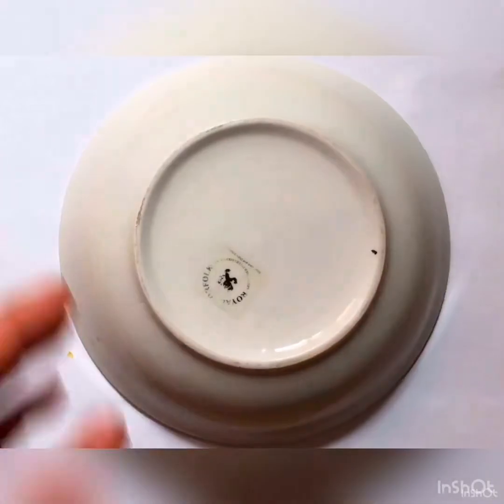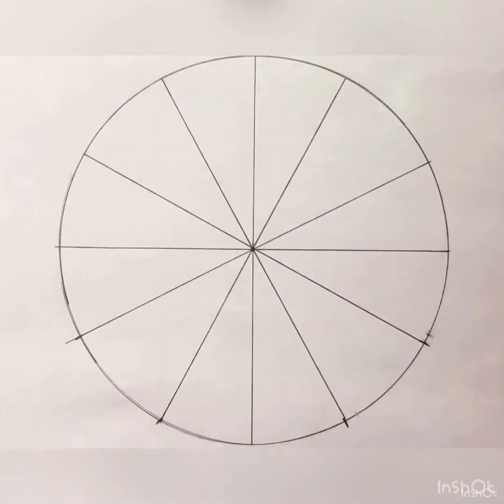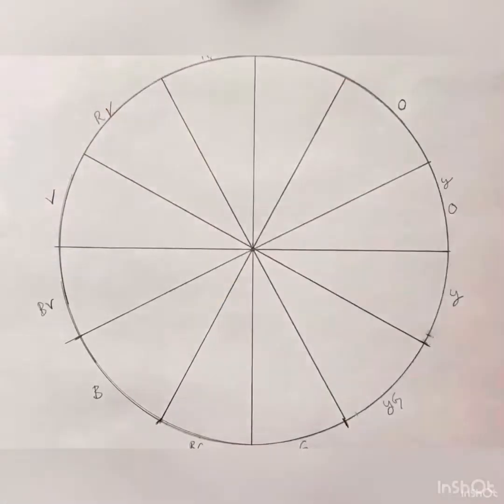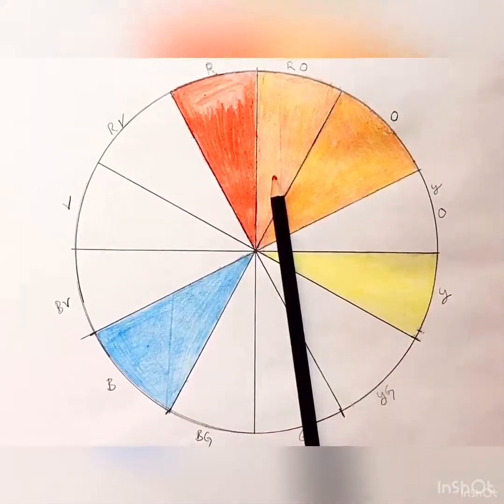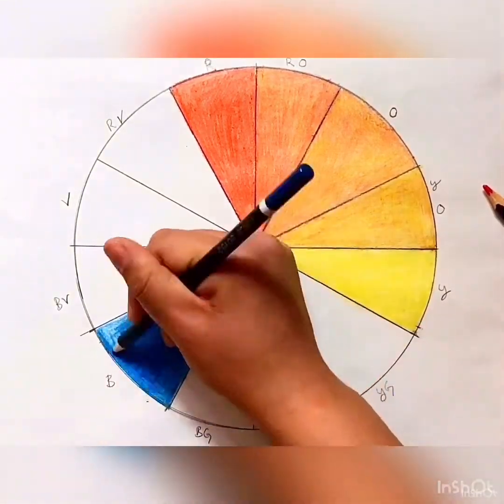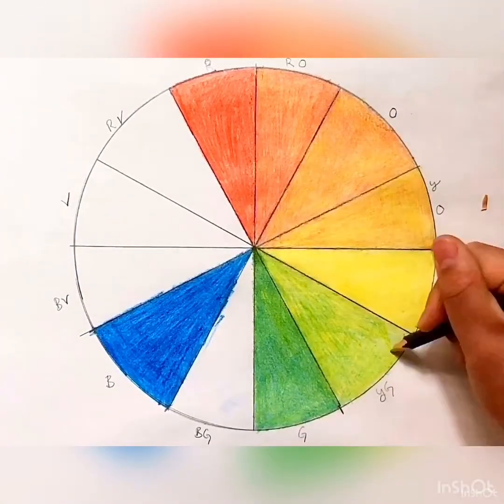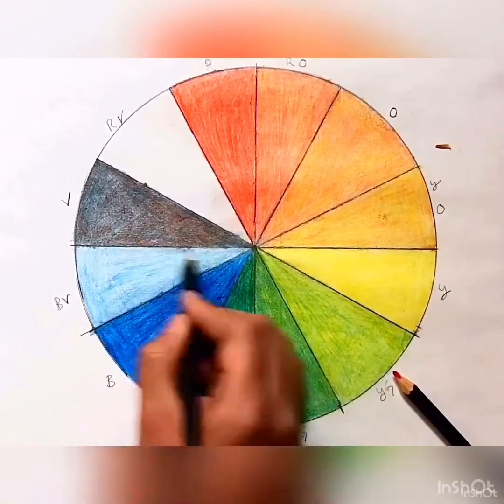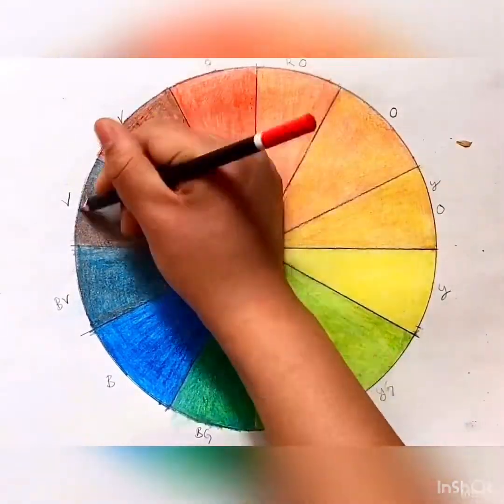How to Make a Color wheel